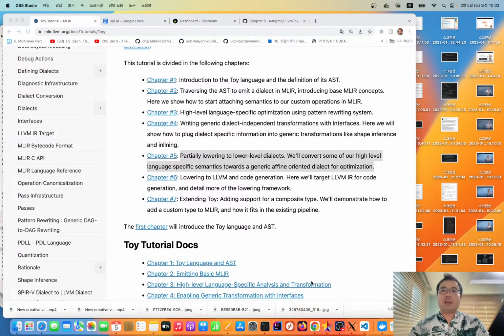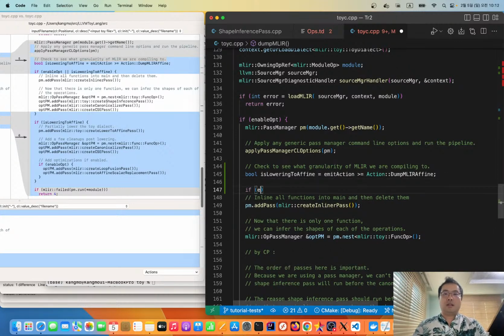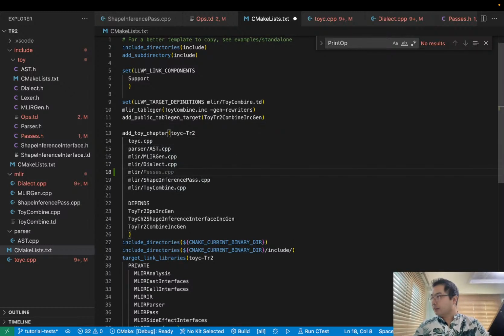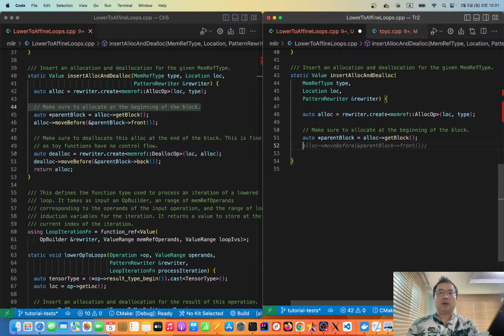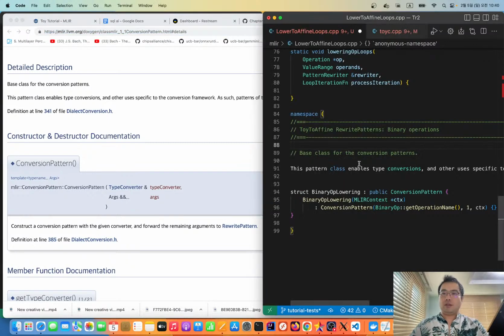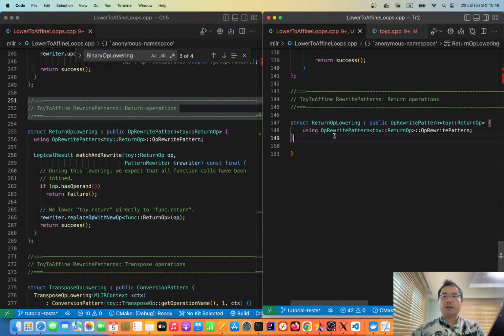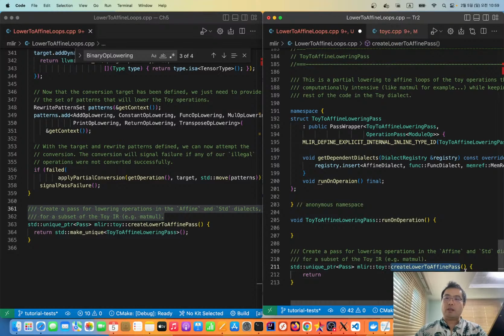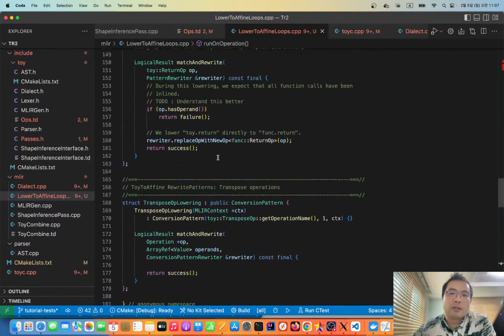[MLIR EP07] Lowering Transformation to AffineDialect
Partially lowering to lower-level dialects. We’ll convert some of our high level language specific semantics towards a generic affine oriented dialect for optimization.

MLIR Tutorial, Toy lang ch5 1st transcription

Files to transcribe: Toy/Ch5
LowerToAffineLoops.cpp